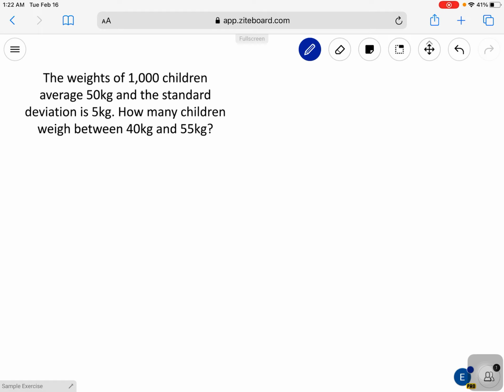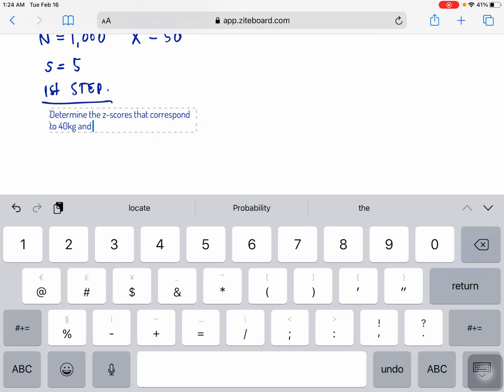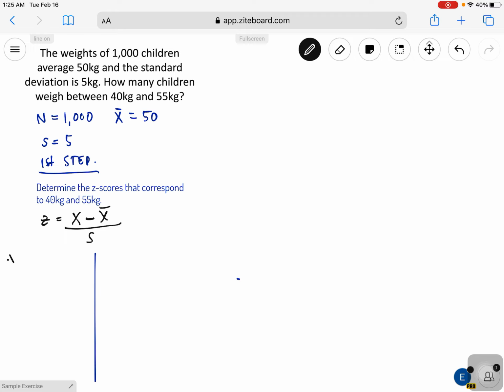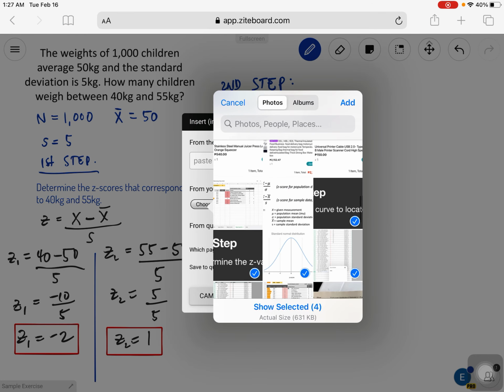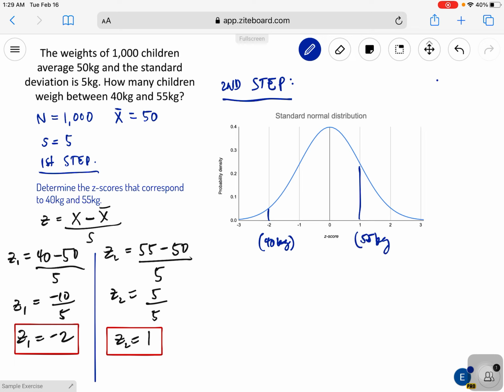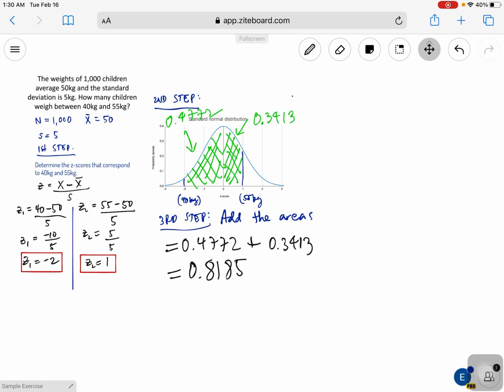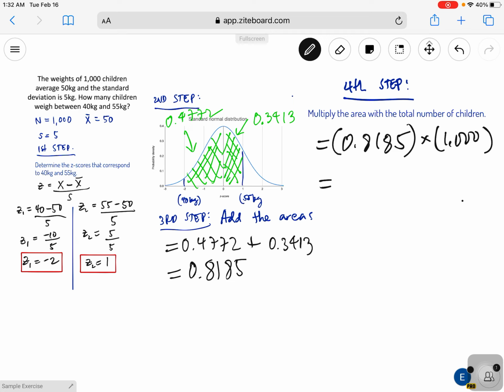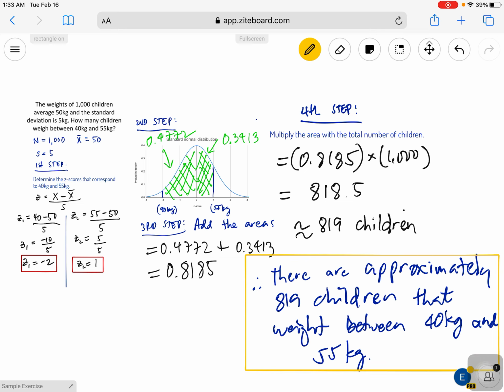Applying the concept of normal distribution in problem solving- Sample Exercise 3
The weights of 1,000 children average 50kg and the standard deviation is 5kg. How many children weigh between 40kg and 55kg?